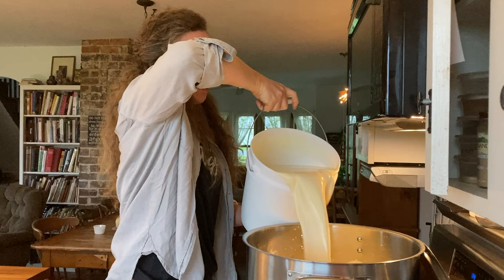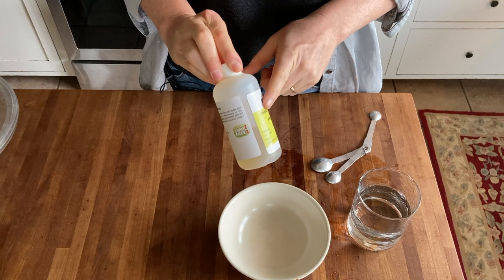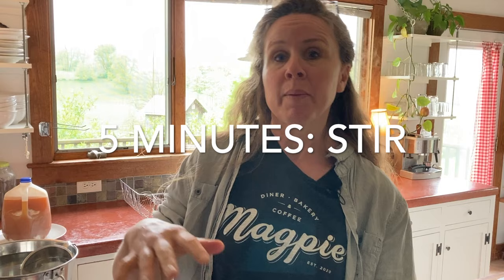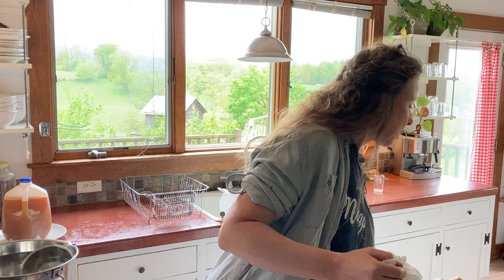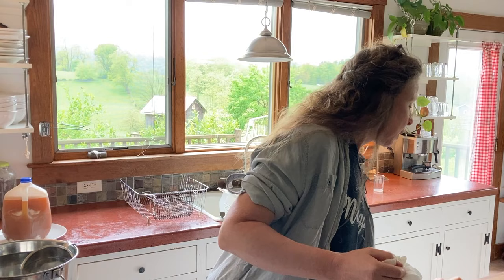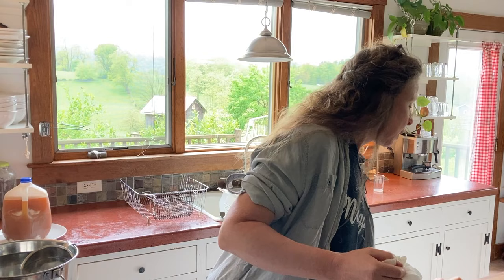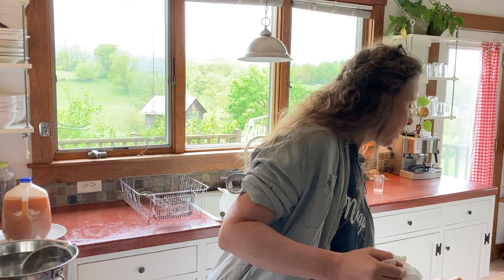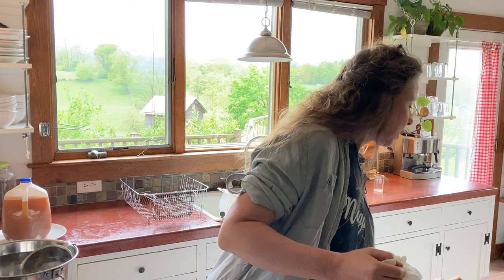How To Make A Classic Baby Swiss Cheese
Friends, LOOK AT THOSE HOLES. I cultured this mesophilic, washed-curd cheese with clabber, and aged it for only two-and-a-half months and it is SPOT-ON. An absolute classic. You gotta try it!

Home Cheese Making Book (Amazon)
How To Make Clabber (blog)
How to Make Clabber (YouTube)
Propionic Shermanii (New England Cheesemaking Supply)
How To Make A Saturated Salt Brine (YouTube)

Curd Knife (Amazon)
Stainless Steel Slotted Spoon (Amazon)
Large Cheese Mold (New England Cheesemaking)
Mesh Plastic (Amazon)
Bamboo Mats (Amazon)
Netted Cheese Cover (Amazon)
Vacuum Sealer (Amazon)
Wevac Vacuum Sealer Bags (Amazon)

CHAPTERS
00:00 Baby Swiss Cheese
00:27 The differences between Baby Swiss and Jarlsberg
01:15 Propionic Shermanii: Notes and Tips
02:25 Clabber Culture
04:19 The Rennet
05:29 Cutting the Curd
06:57 Washing the Curd: The 5-Minute Method
10:50 Stirring the Curd
13:16 Pouring off the whey and Acidifying the curd
14:25 Filling the Mold
15:46 Pressing
17:14 Brining
18:48 Air Drying
19:05 Cave Aging: Part I
19:24 Aging at Room Temp: Eye Development
21:25 First Cutting
24:02 Cave Aging: Part II
24:11 Tasting and Packaging